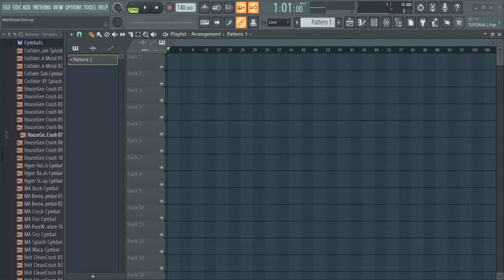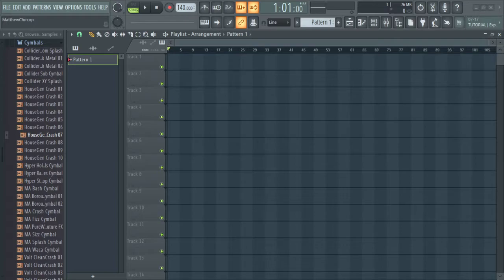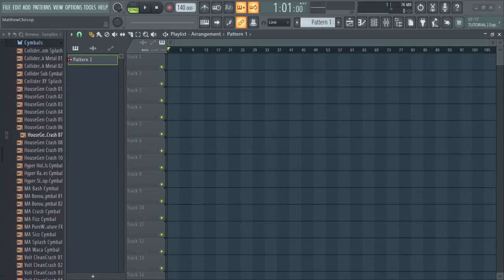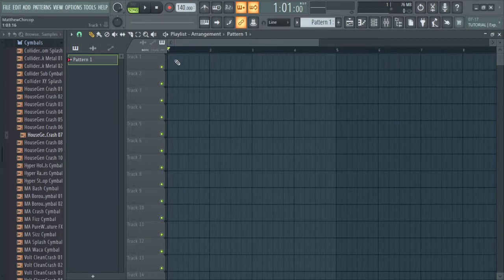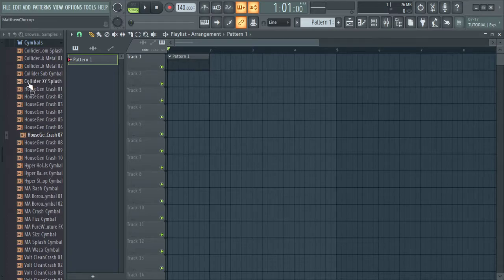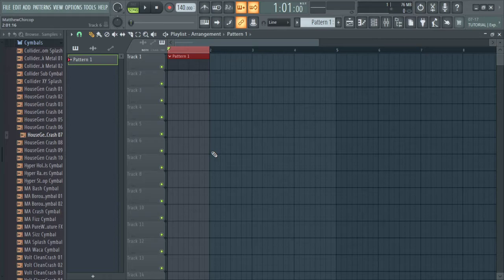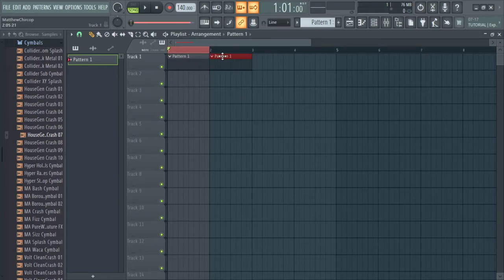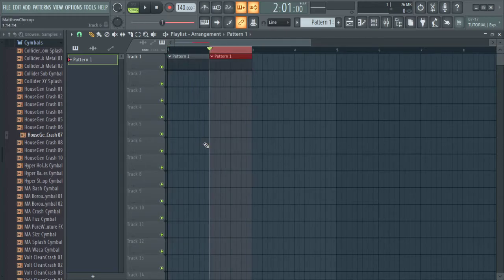FL Studio 20 - How to Copy, Paste, & Duplicate Notes and Patterns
What the hell is going on guys? In this video I show, and tell you newbies, and beginners how to copy, paste, and duplicate anything in FL Studio 20 or all versions.

Whackiz Productionz